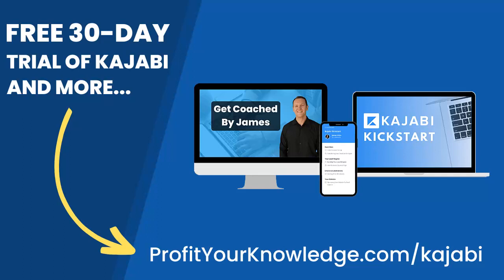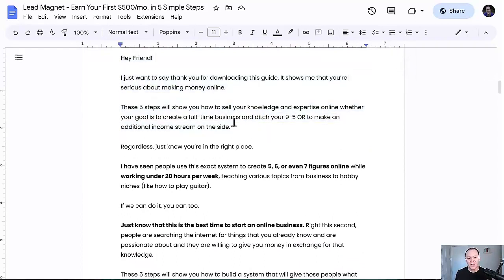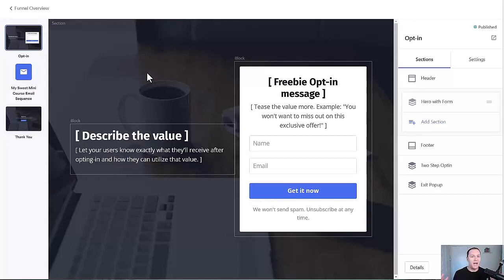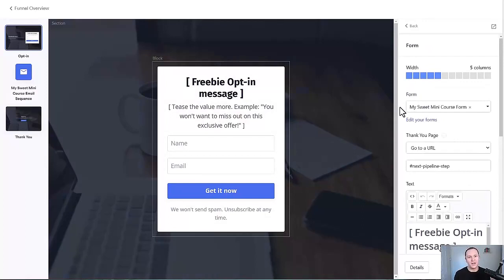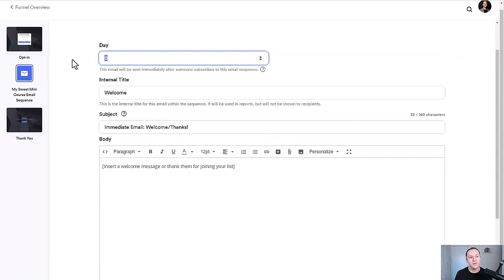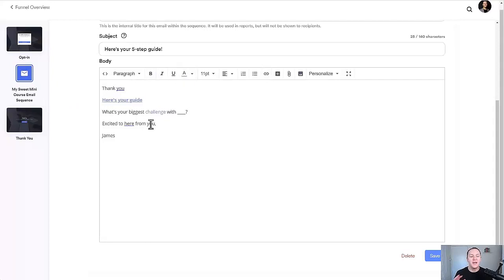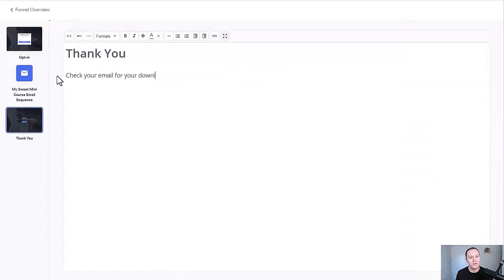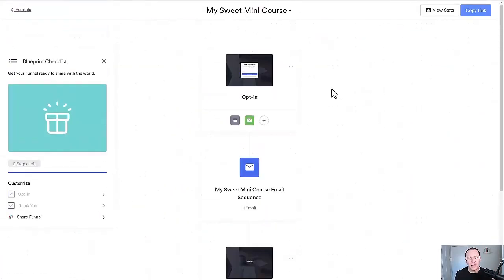How to Build Your Email List & Lead Magnet in Kajabi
Building an engaged email list is a game-changer for your online business, and Kajabi provides the tools you need to make it happen. In this tutorial, James will guide you through the process of building your email list and creating an irresistible lead magnet inside of Kajabi. Discover how to design attractive opt-in forms, integrate with your email service provider, and deliver valuable content upgrades to capture and nurture leads. Get ready to leverage the power of email marketing with Kajabi and watch your business thrive!

👉 5 Step Action Guide To Earn Your First $500/mo. In Passive Income